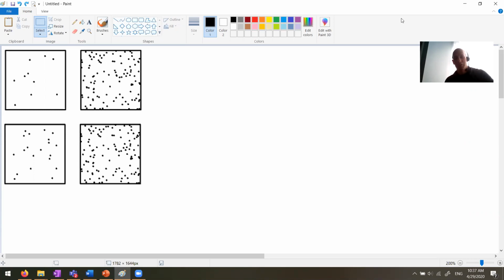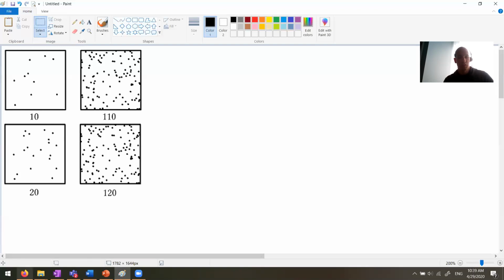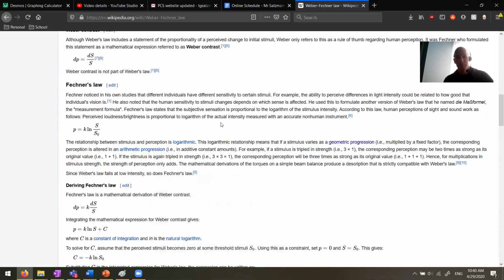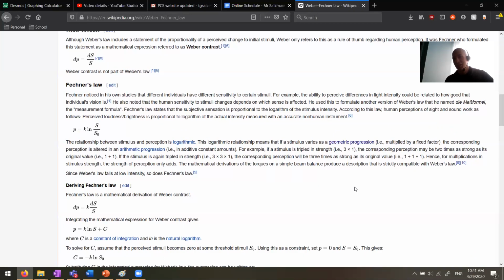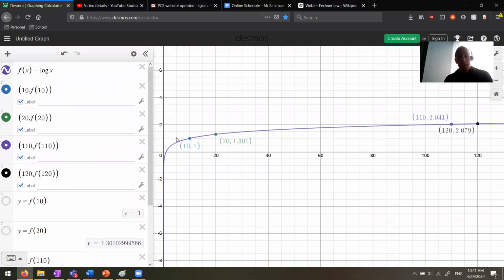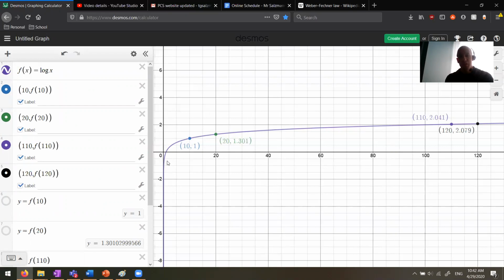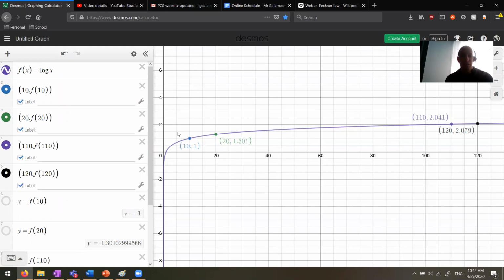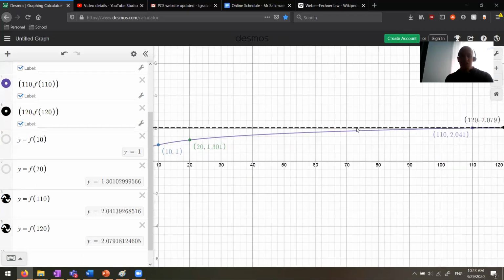How Logarithms Explain Our Perception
Why are cameras so bad at taking photos of the stars? Logs, logs, logs.